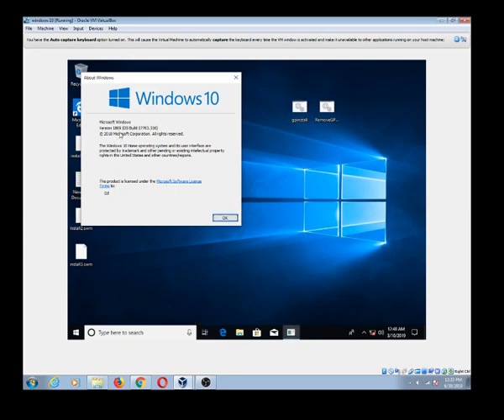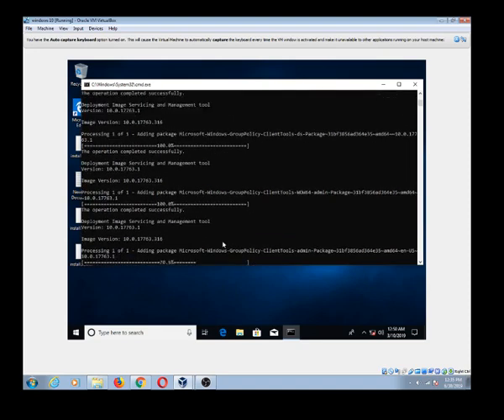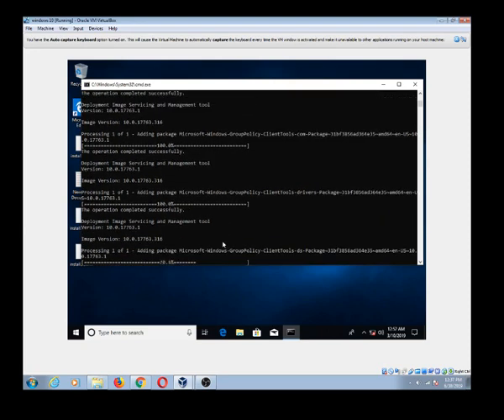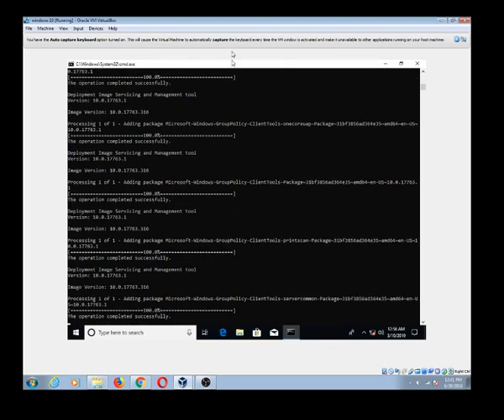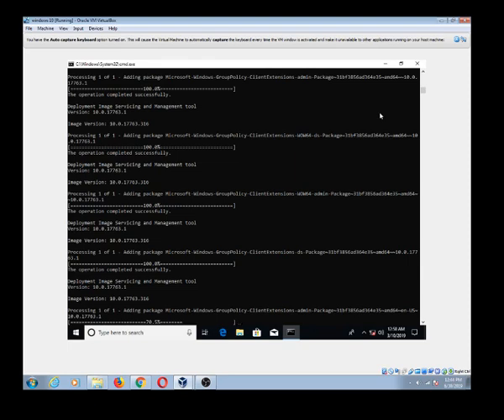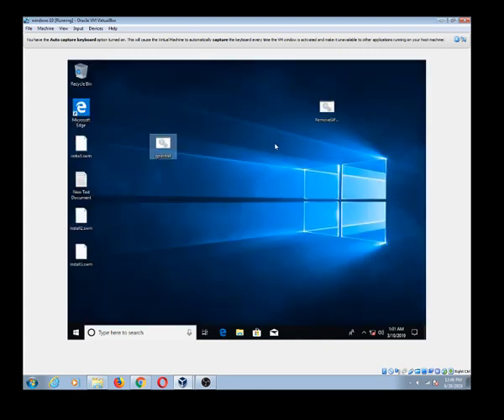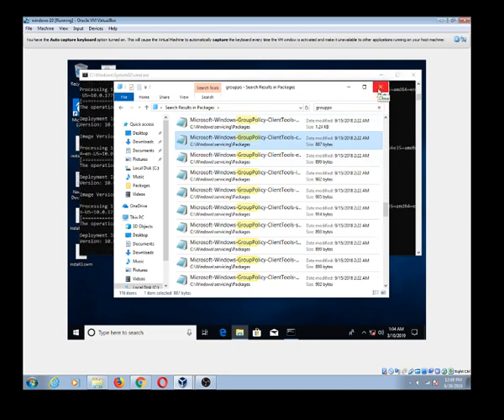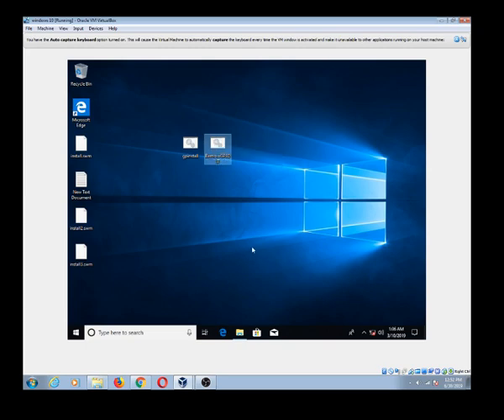How to Install/Uninstall Group Policy From Any Windows Version Easy Fast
How to Install/Uninstall Group Policy From Any Windows Version
NOT WORKING IN NEW 1909 Build

This video will not work on operating systems that have group policy pre-installed such as enterprise and professional.

One of the viewers of my previous video wanted to know how to uninstall the group policy editor. Assuming you just used my method, this video should work for you. If you used other methods,  prior to my method, I cannot guarantee  this will work for you. This video just shows you how to reverse. All you have to do is right click the .bat you used, and change the word add to delete on every line. Right click and run as admin and it will uninstall.
Here is the video to the install of build 1809 that was used in the video.